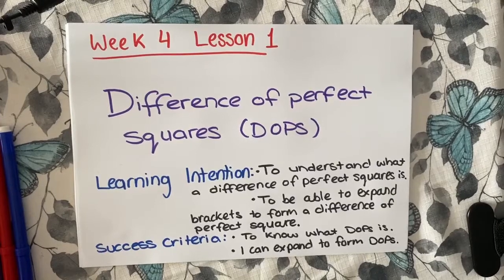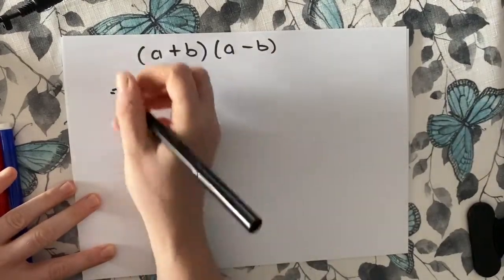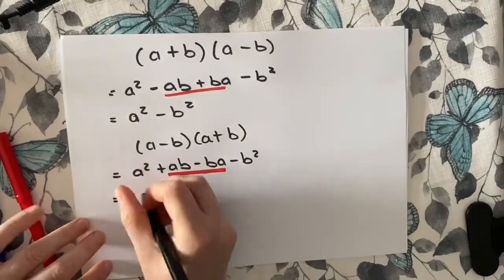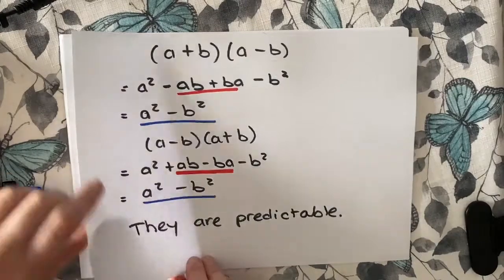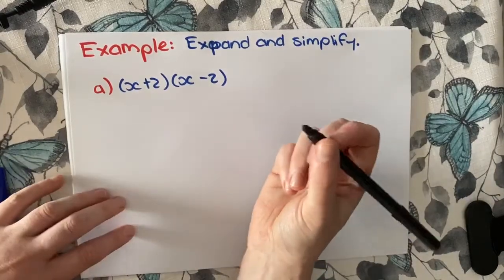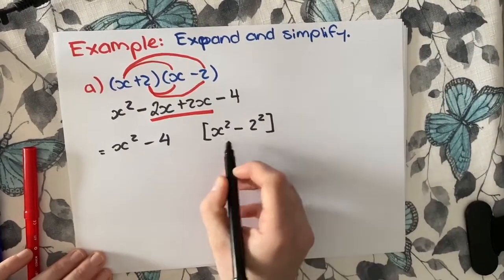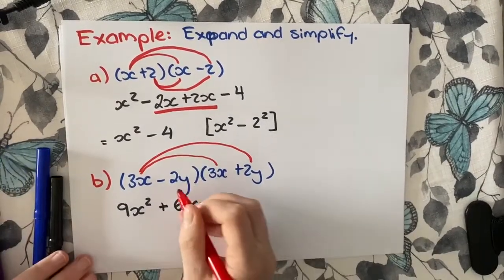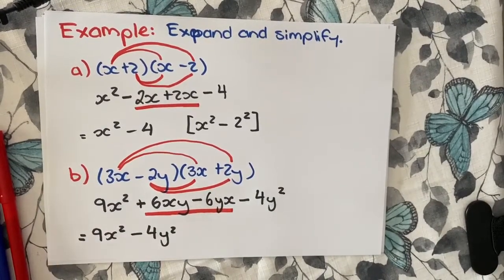Week 4 Lesson 1